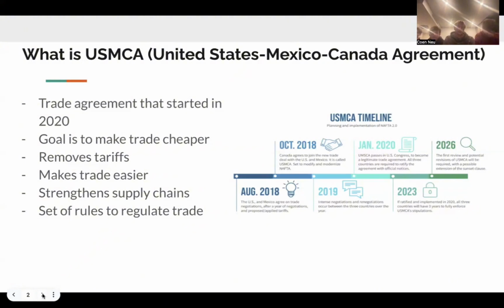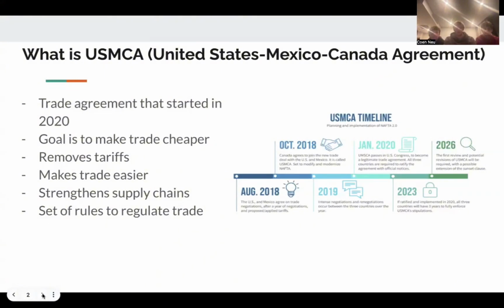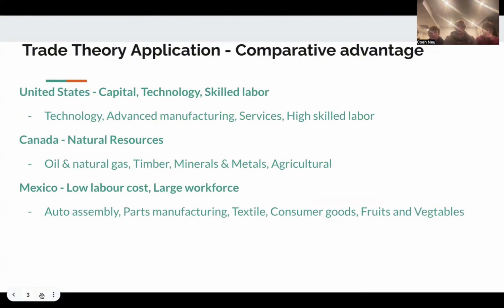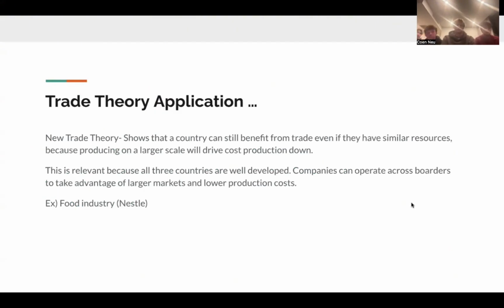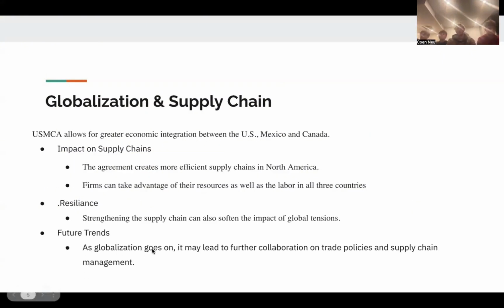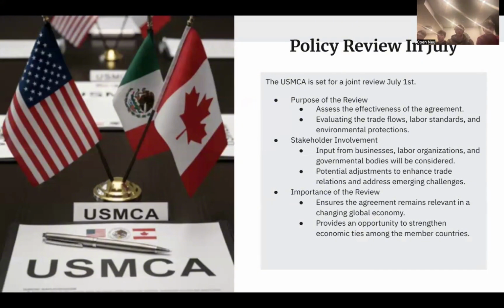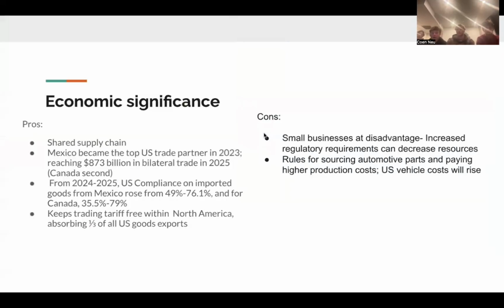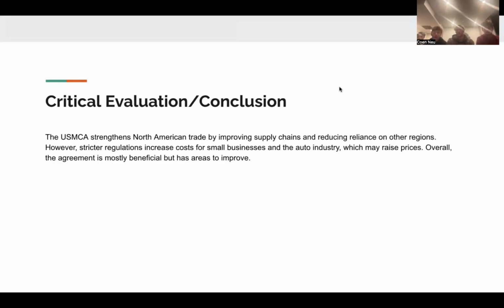April 12, 2026